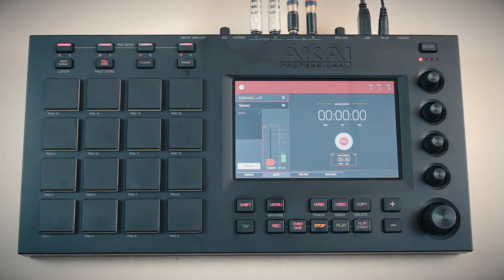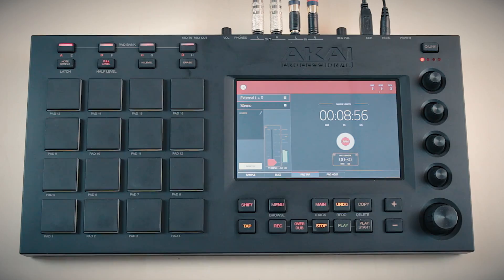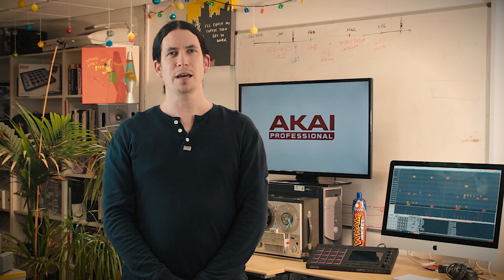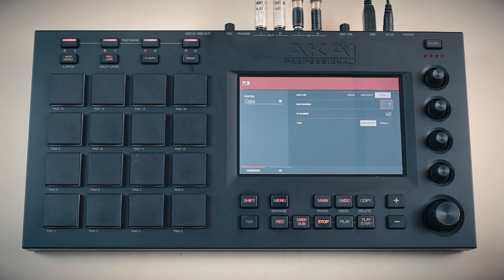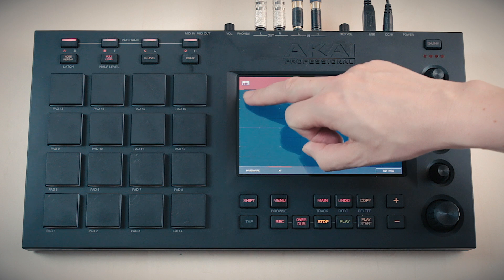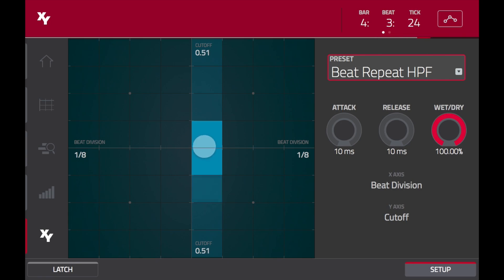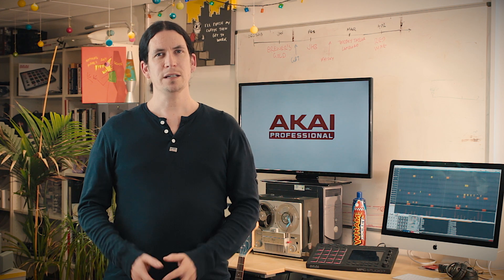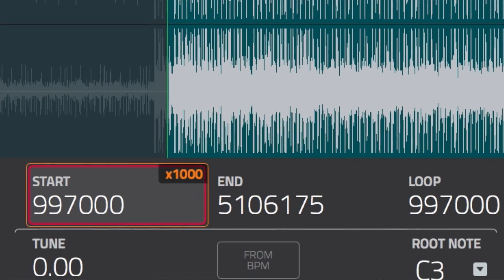MPC 1.9.2 Overview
In the 1.9.2 version of our flagship MPC software we've added a number of exciting new features including:

-Sampler "Lazy Chop"
-MPC Touch MIDI Control Mode
-Keygroup Program Edit
-Q-Link Auto Assign
-Enhanced XYFX
-MPC Touch Screen Saver
...and more